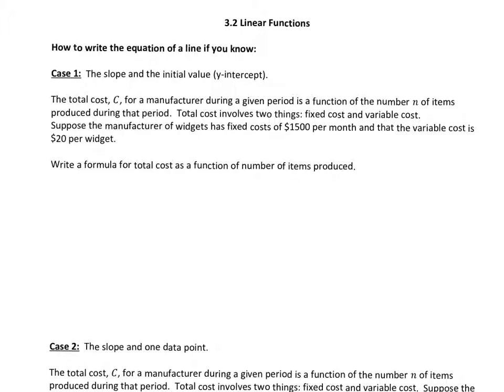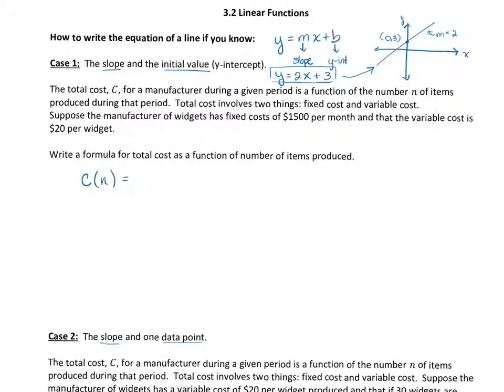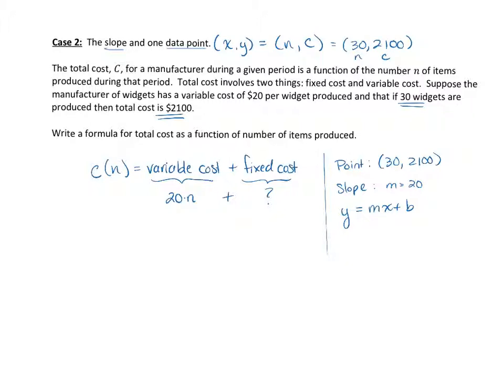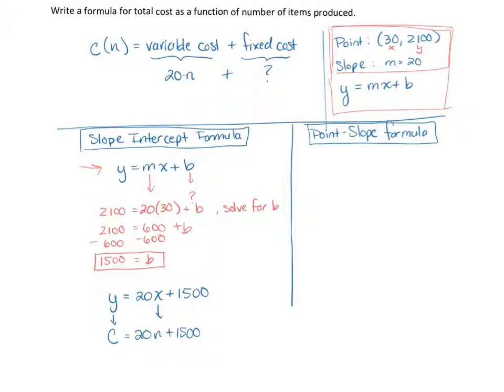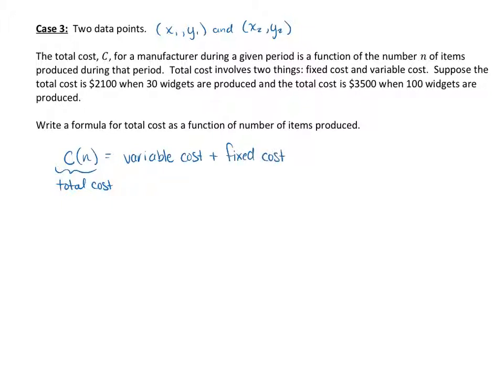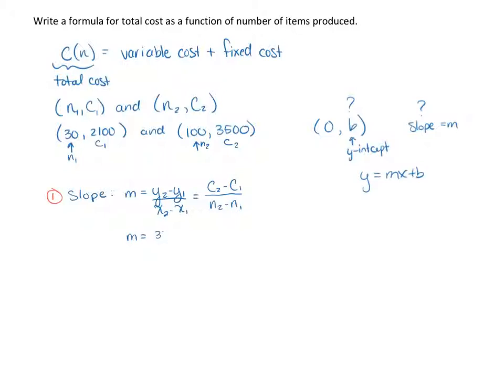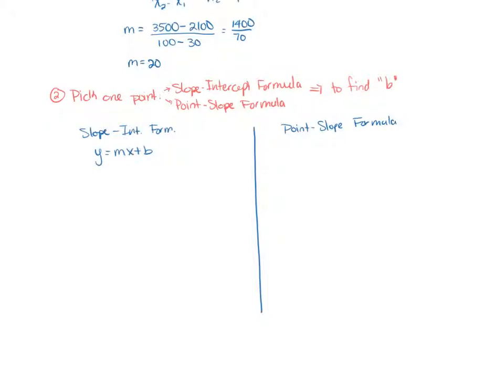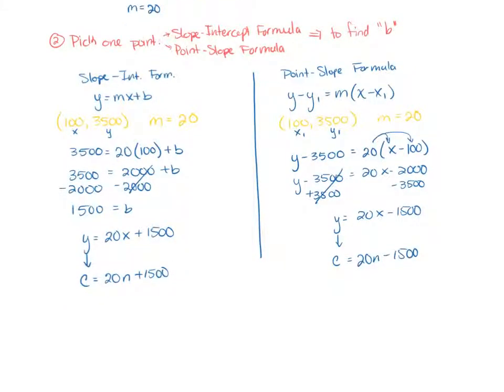How to Write the Equation of a Line - 3 Cases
Slope-intercept Formula versus Point-Slope Formula